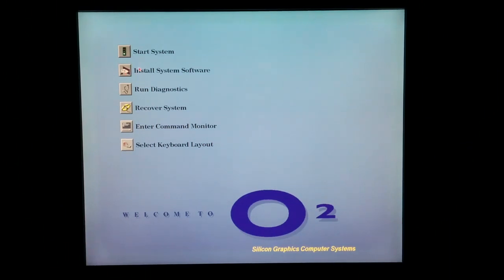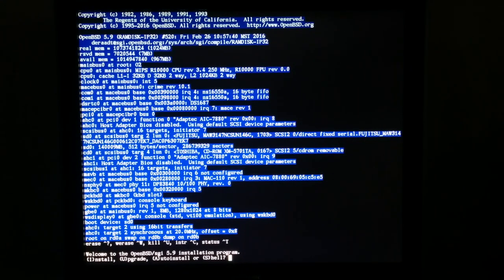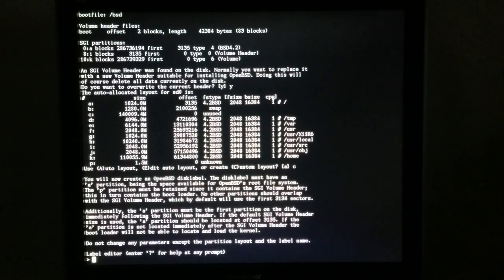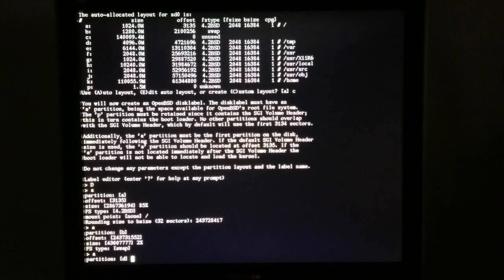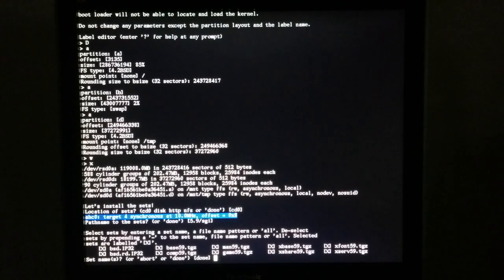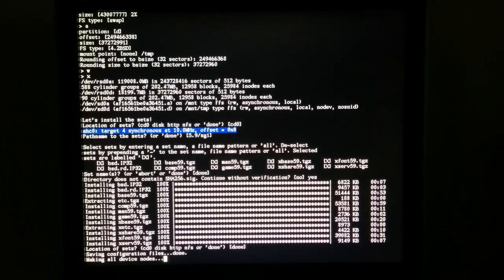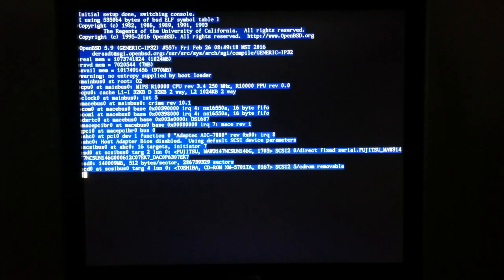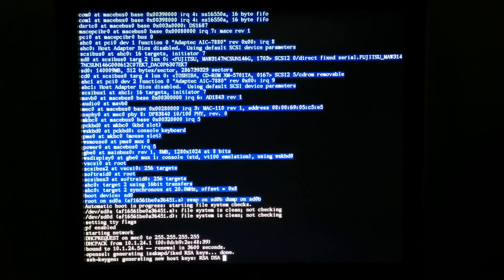OpenBSD 5.9 install on SGI O2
A quick video of OpenBSD 5.9 being installed on an SGI O2. After some research, it looks like the error about the missing SHA256.sig is the expected behavior. I haven't installed OpenBSD for a few years so I was a little rusty.